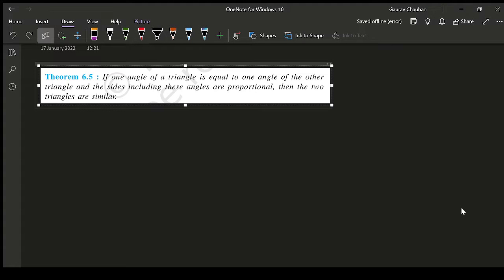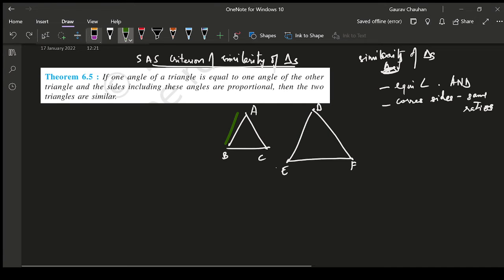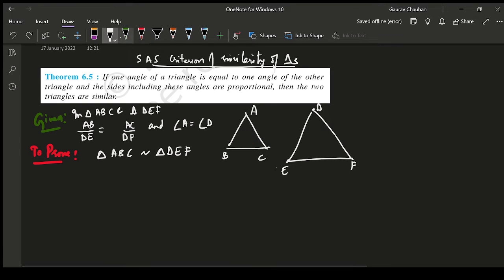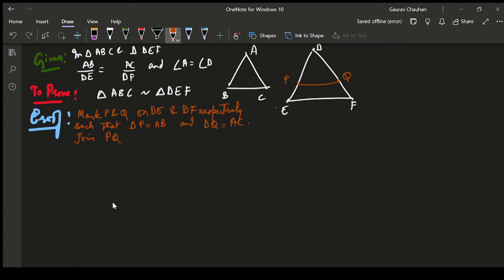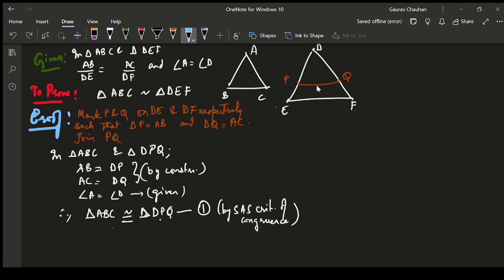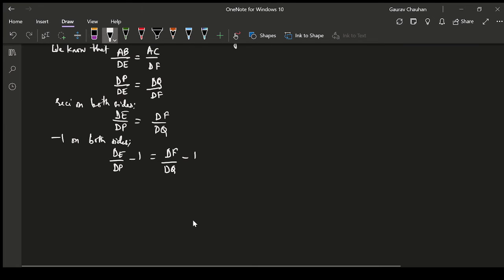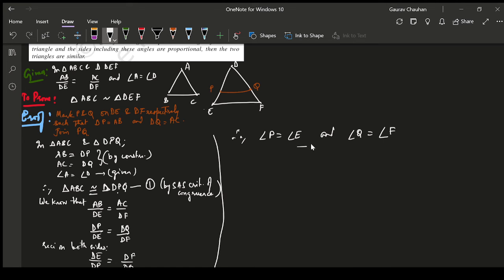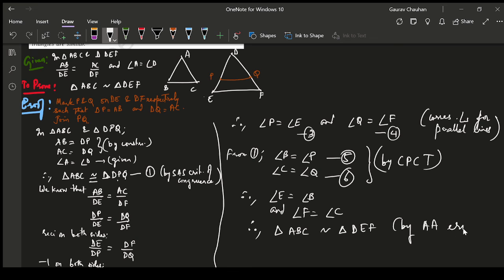Triangles - Proof of SAS Criterion of Similarity